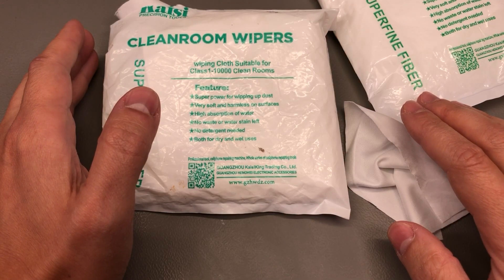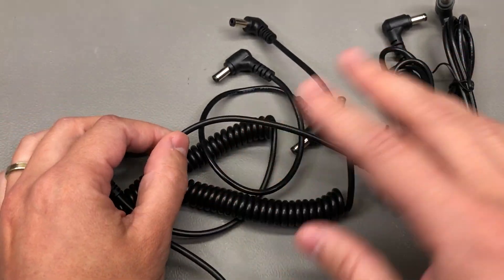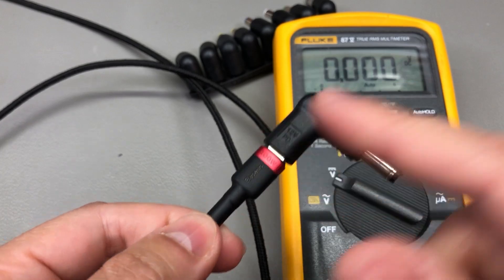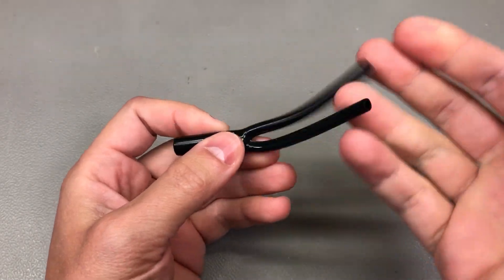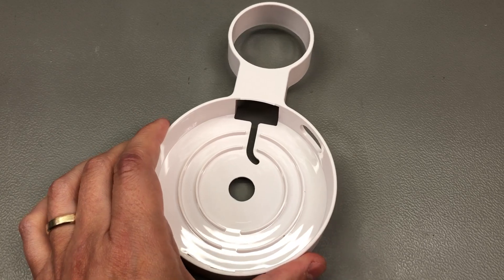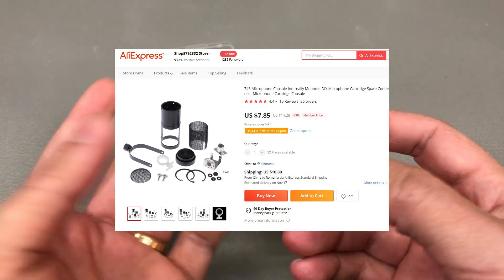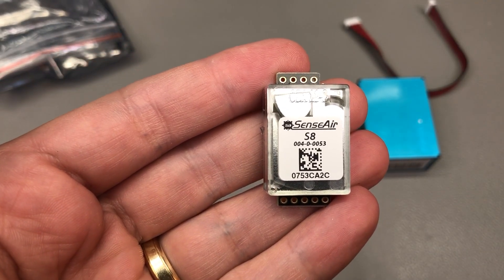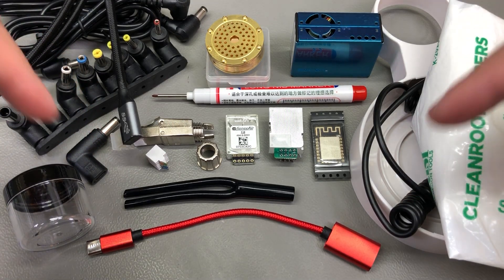InTheMail | Voltlog #432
High quality PCB Services Welcome to a new InTheMail, the series that will touch both your passion for electronics and your bank account at the same time. Checkout the items I received in this mailbag which include: Cleanroom Wipers, DC barrel jack extension leads, USB Type-C Cable 100W 4K Video, CAT6A Termination Plug, Google Nest Mini Plastic Holder, 20ml Plastic Container, Large Diaphragm Condenser Mic, ESP8266 12F Module, MH-Z19D CO2 Sensor, SenseAir S8 CO2 Sensor, PMS5003/G5 Pm2.5 Sensor, Long Head Marker.

00:05→Cleanroom Wipers
2:42→DC Jack Adapters
03:10→USB Type-C to DC Jack Adapter
04:11→USB Type-C Extension
04:44→USB Type-C Cable 100W 4K Video
05:52→Y Split Insulation Tube
06:45→CAT6A Termination Plug
07:37→Google Nest Mini Plastic Holder
08:16→20ml Plastic Container
09:05→Large Diaphragm Condenser Mic
10:04→ESP8266 12F Module
11:15→MH-Z19D CO2 Sensor
12:05→SenseAir S8 CO2 Sensor
12:46→PMS5003/G5 Pm2.5 Sensor
13:34→Long Head Marker

Welcome to a new InTheMail, the most popular segment hosted here on the channel. Once again lots of interesting stuff has been gathering in my special mailbag bin so let’s get this started.

My first item is a set of cleanroom wipers and if you remember in the past I used to get these little green box ones from Relife brand but I couldn’t easily find those on a quick aliexpress search so I ended up getting these which have a similar cost and they look and feel identical. As a side note while I was googling for a picture of the old wipers I was getting I actually found the aliexpress listing that sells them so in some cases google search can help you to find certain products listed on Aliexpress more than the Aliexpress search itself which has been broken since forever.

I use these on the workbench primarily to wipe flux residue off PCBs using flux cleaner or just IPA. They do a great job and they are lint free. Their cost has gone up a little bit over the years as with everything else but they’re still OK and worth keeping on your workbench as you will no doubt find them useful. Same as usual there will be links provided in the description below to all of the products shown in this video.

Next up I got a few different styles of these DC barrel jack extension leads, these have the male connectors on both ends and I plan to use these for an upcoming project. I will be making this power distribution unit for my microscope setup because right now I have 3 different power adapters that I need to plug in when using my microscope. One for the LED lights, one for the overhead camera and another one for the monitor. This is annoying and I would like to use a single power source with a power distribution unit attached to the microscope stand and then split that into 3 different dc paths to power the 3 items mentioned earlier. These cables will come in handy to connect those. I might use these curly ones or the straight ones and just do some cable management to keep them nice and tidy.